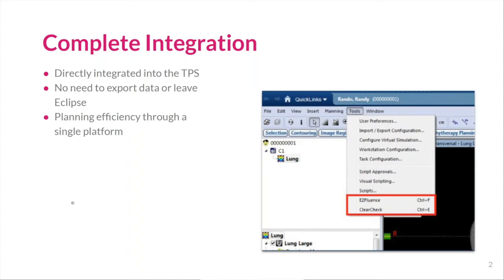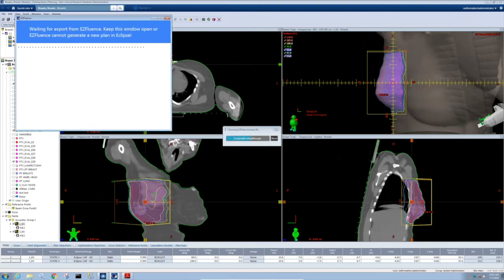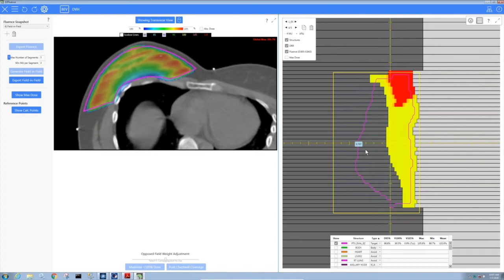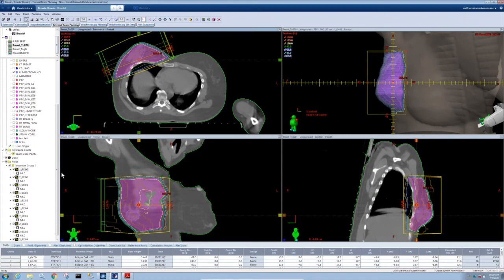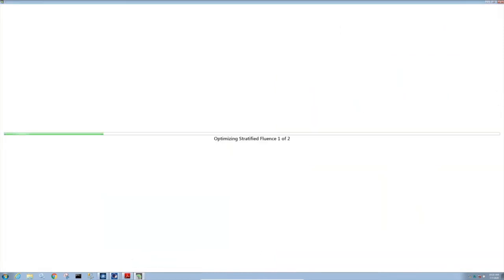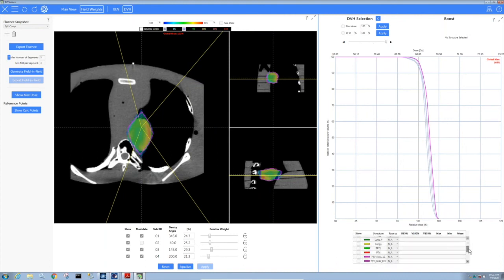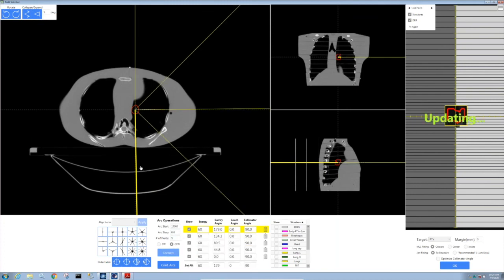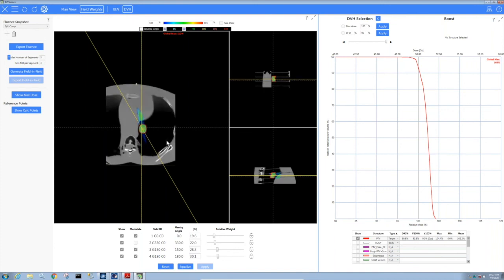Elisabeth Van Wie of Radformation provides a demonstration of EZFluence software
Radformation's Elisabeth Van Wie provides a demonstration of EZFluence software.